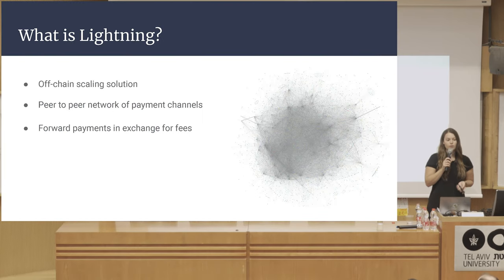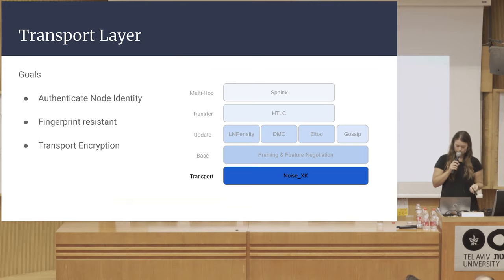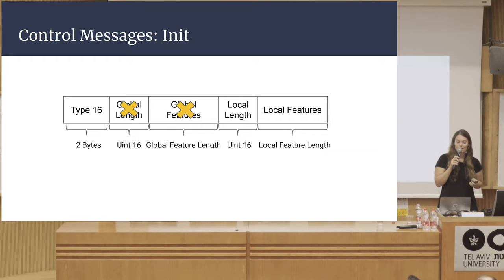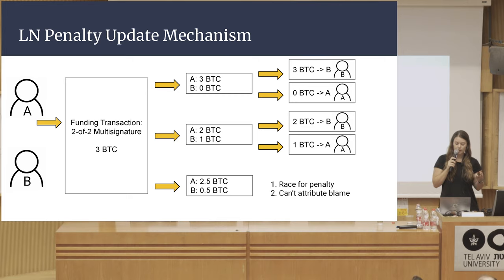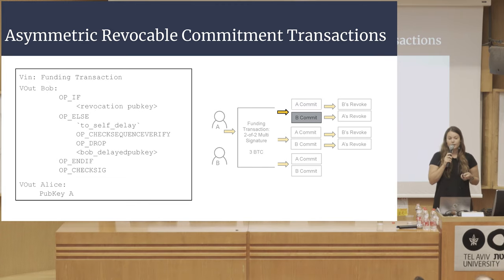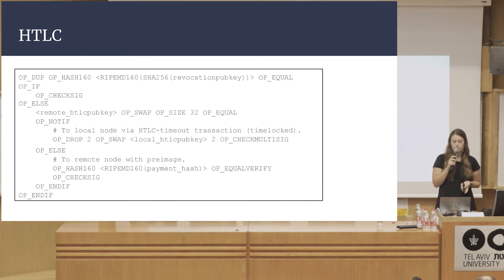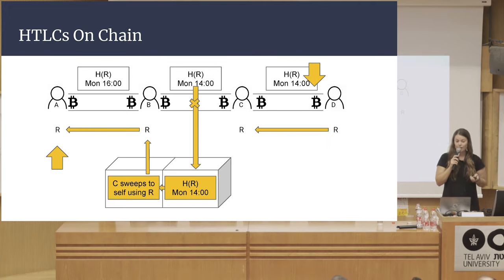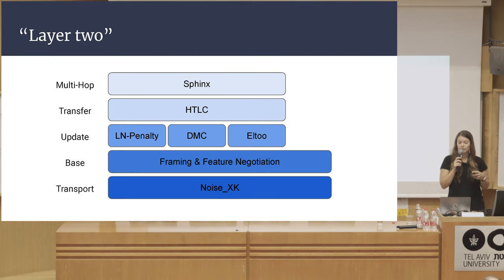Dev++ 03-19-EN | A walk through the layers of Lightning - Carla Kirk-Cohen